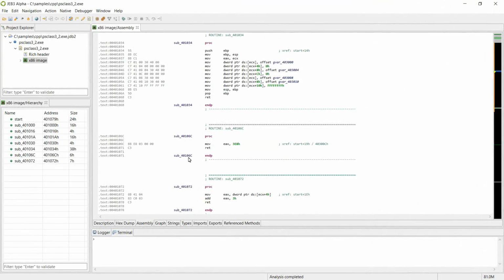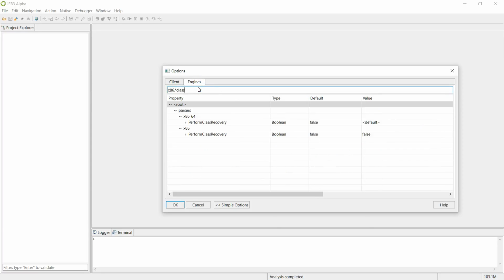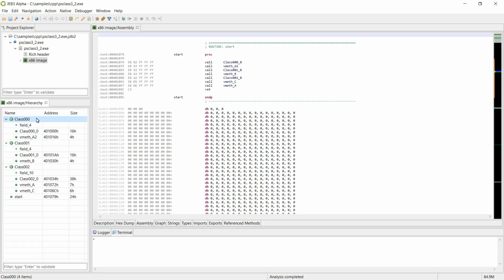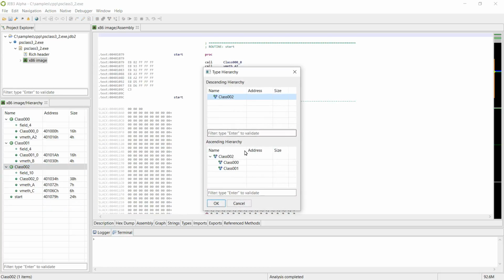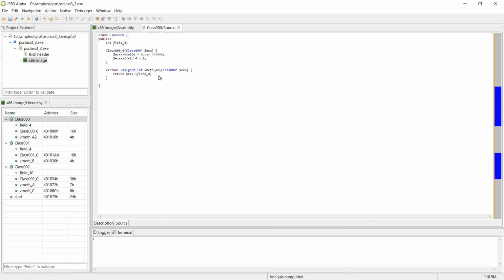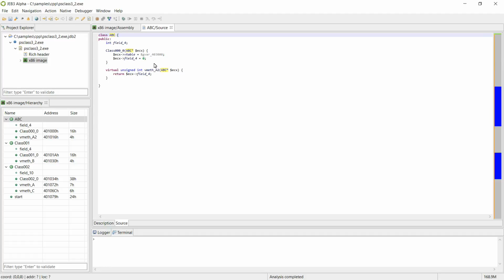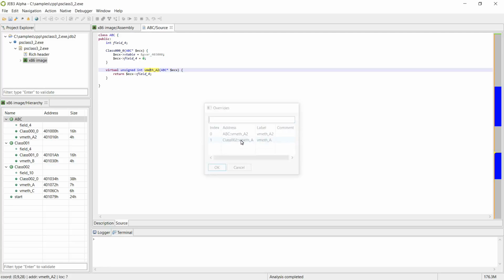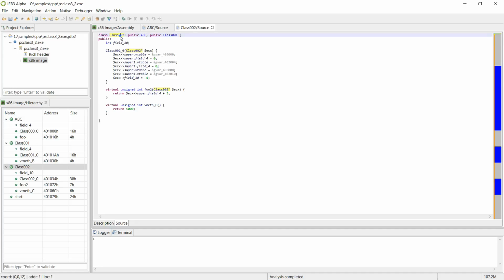JEB 3 Class Discovery and Decompilation for x86 files